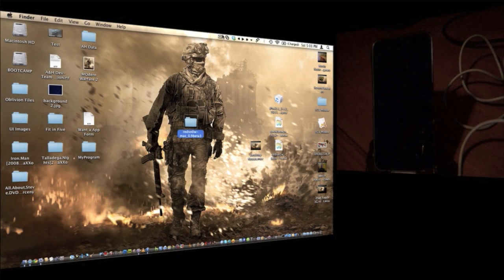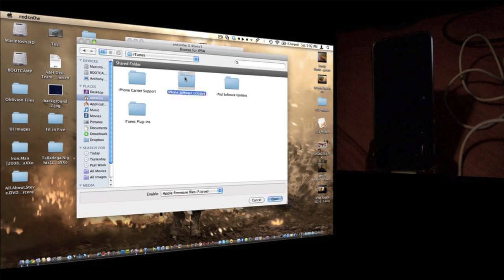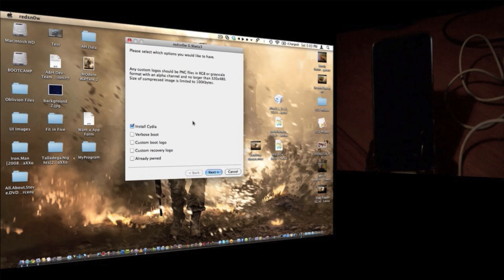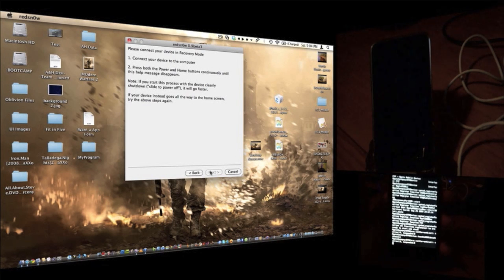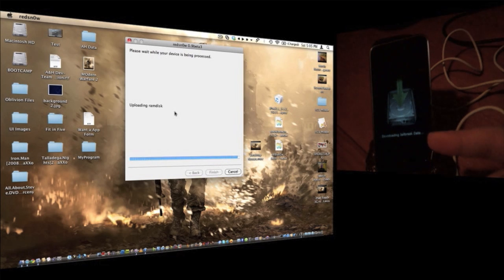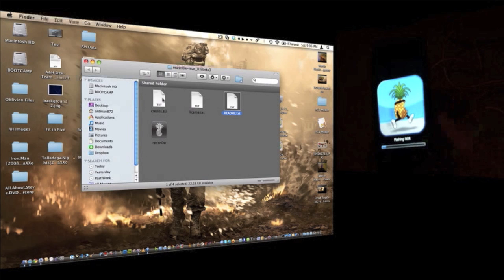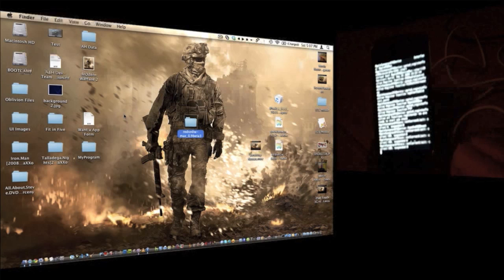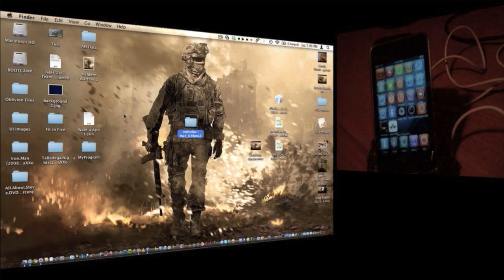Redsn0w .9 Jailbreak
Here is the amazing Redsn0w .9 beta 3 jailbreak.